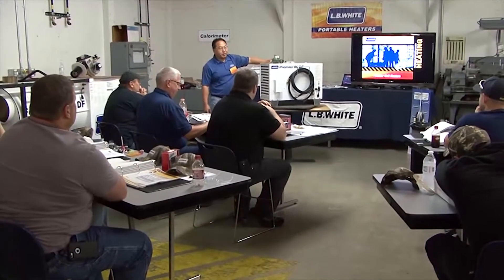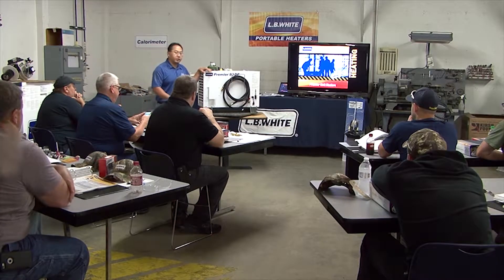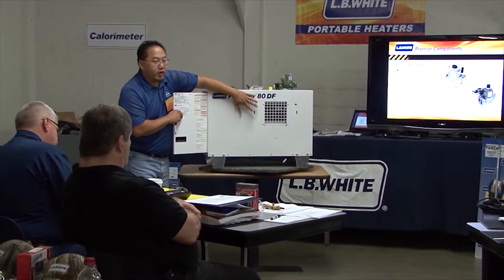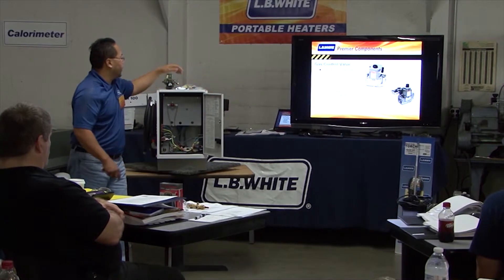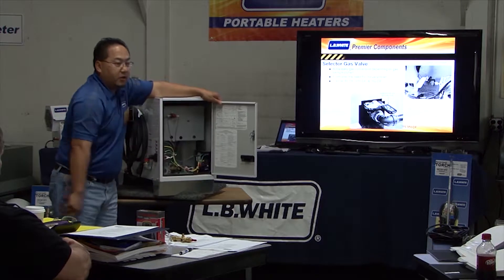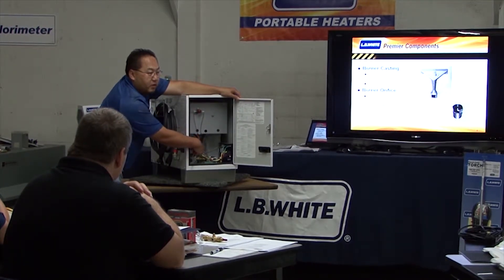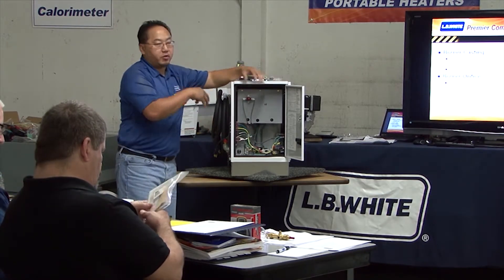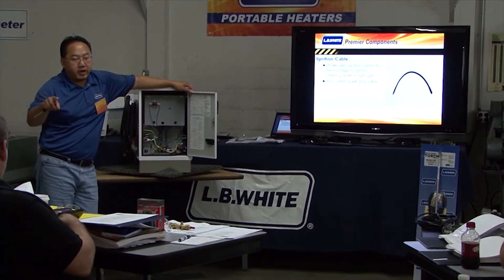Premier Portable Heaters - Chapter 1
Construction Service Training for Premier portable heaters.